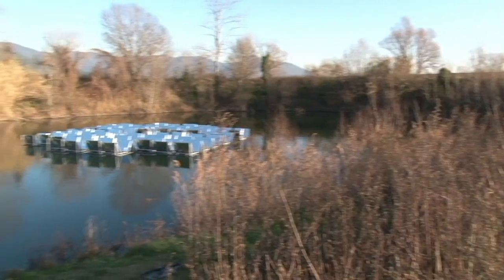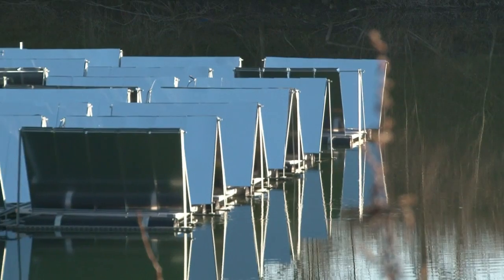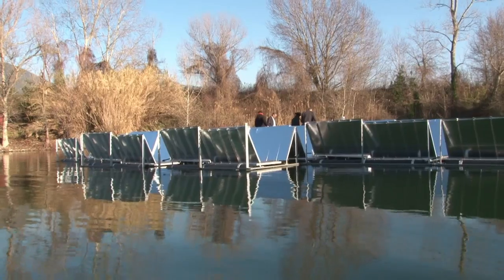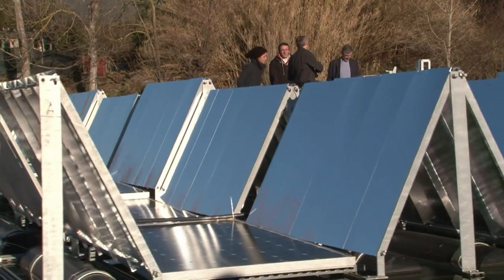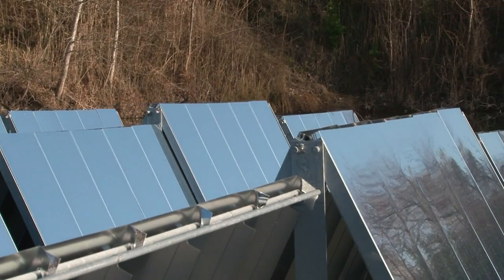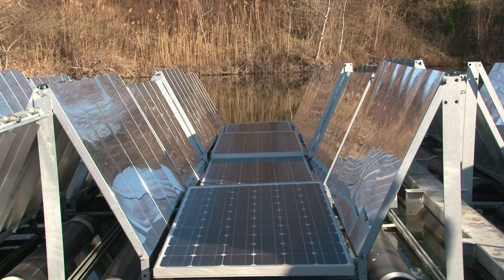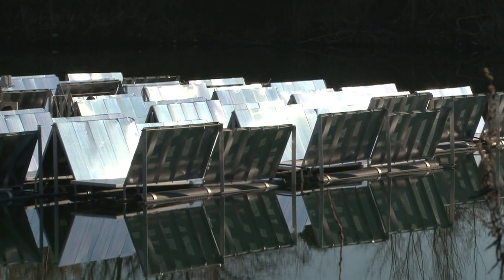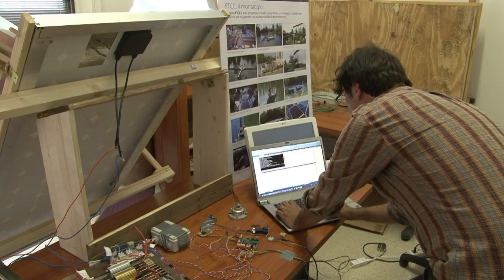Italian engineers pioneer floating solar panels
Solar panels floating on the sea: the idea may sound like something from science-fiction, but an Italian firm has made it a reality. In the first scheme of its kind in the world, the panels turn on the water in order to follow the sun. As well as providing renewable energy, the scheme is cheaper to install than traditional solar panels.Duration:02:11